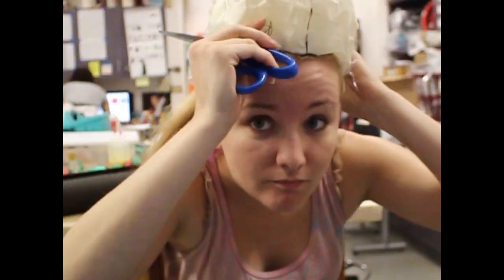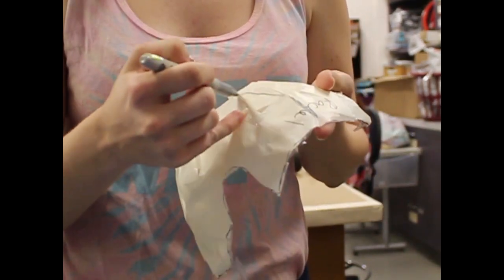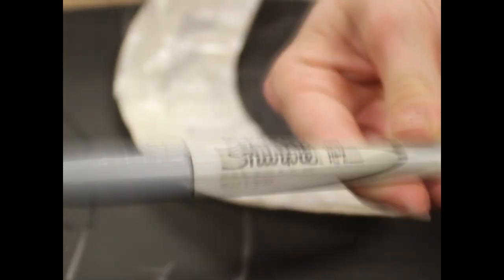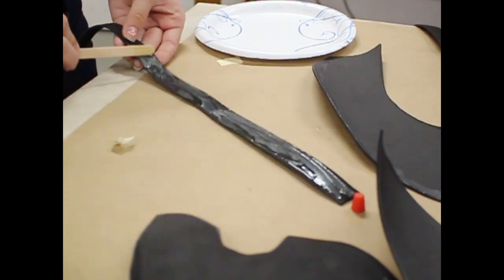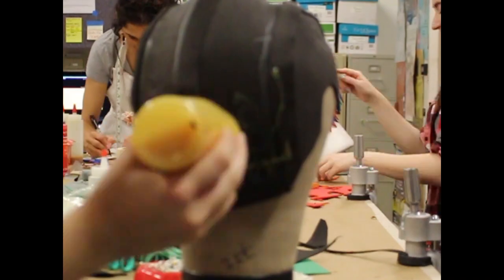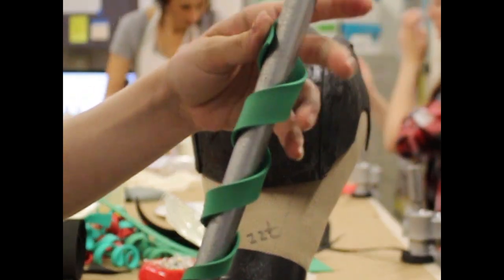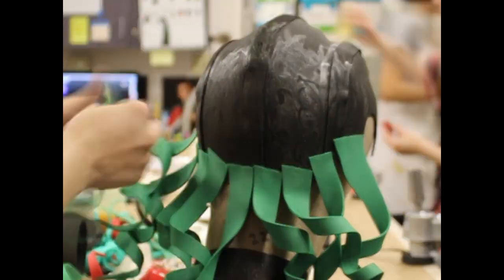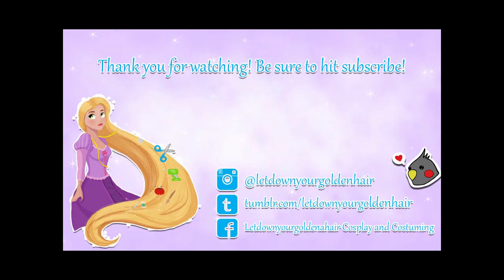Foam Wig Tutorial- Base Cap and Curl Style | Borderlands Inspired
You all loved the images during the build process and I'm so happy to finally have this tutorial out. I designed these wigs for Clue the Musical at Moorpark college based on Borderlands' art style known as "cell shade". Foam wigs really helped sell the costumes and style to the audience! These are super cheap and easy to make, all you need is thin craft foam, scissors, contact cement, plastidip and acrylic paint. Be sure to work in a well ventilated area.